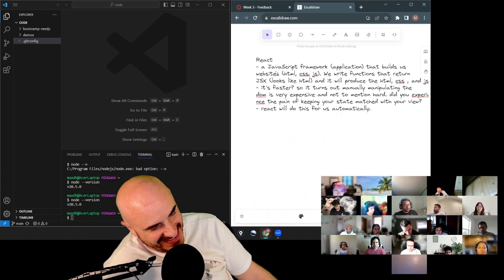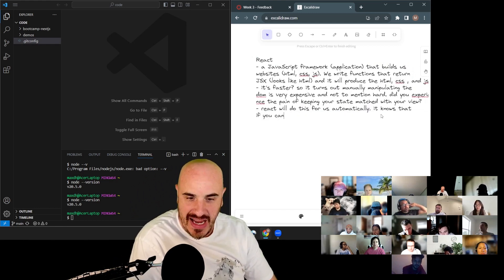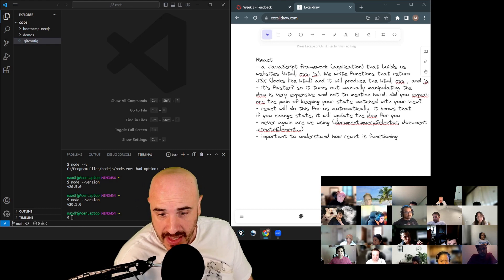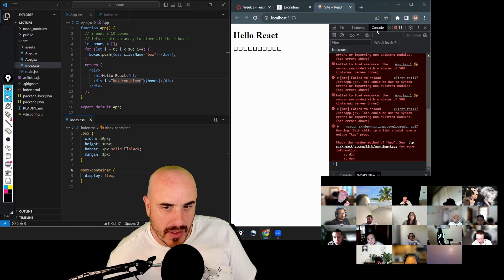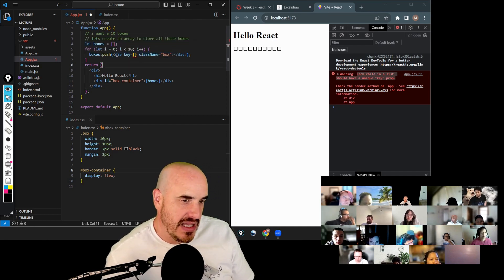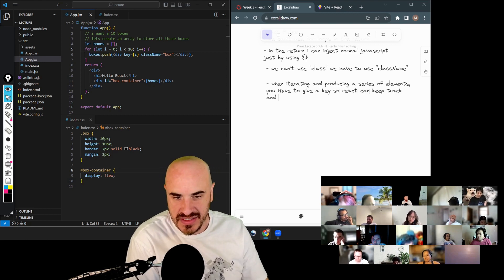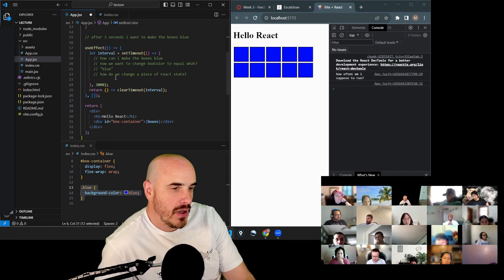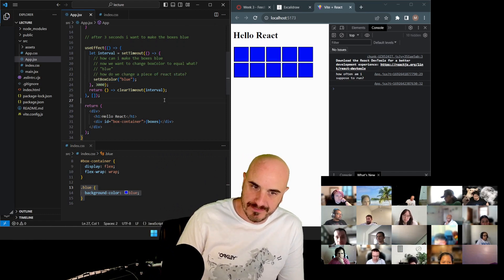Lecture Intro to React at Hackmyhead Coding Bootcamp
Hackmyhead is a fullstack web development bootcamp on HTML, CSS, JavaScript, Express, Prisma, and Node.